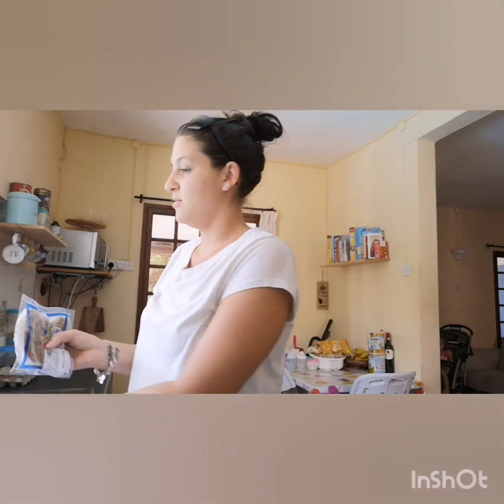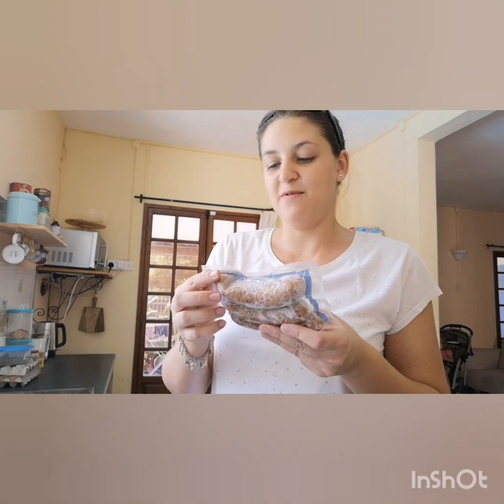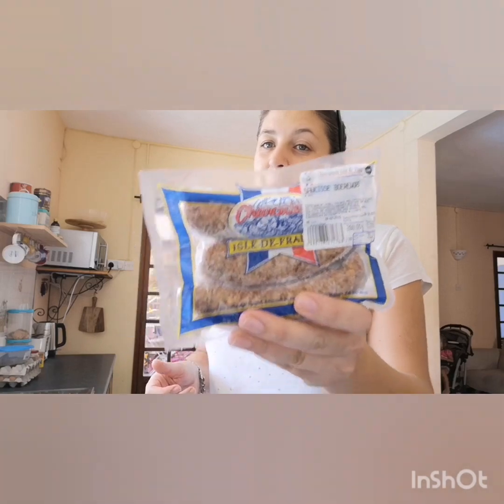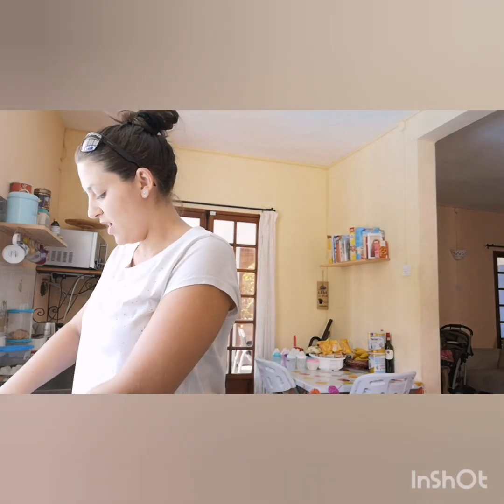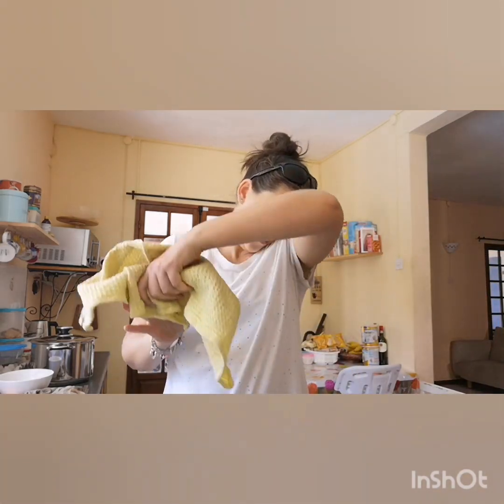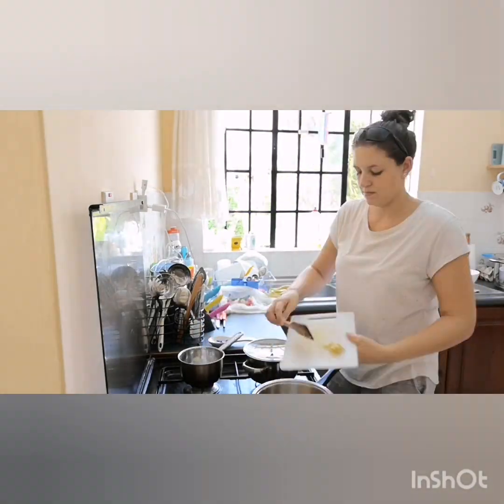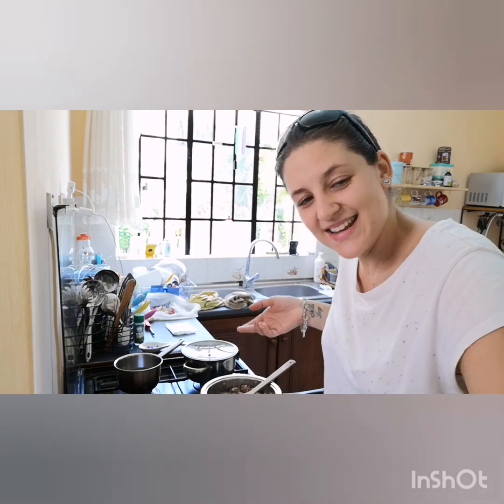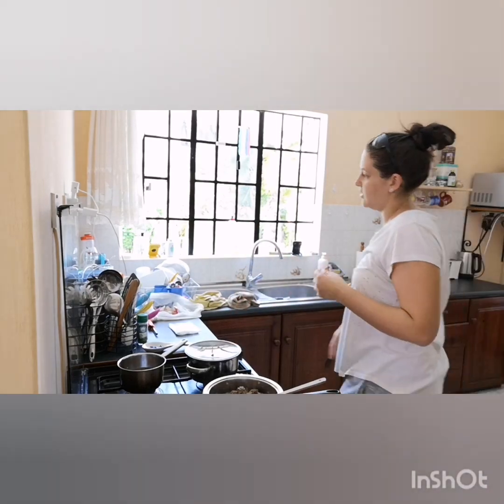Barnes Family Vlog, a bit of my background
Just a little bit about me and me doing a bit of Mauritian cooking!